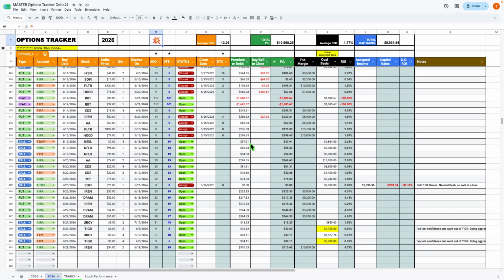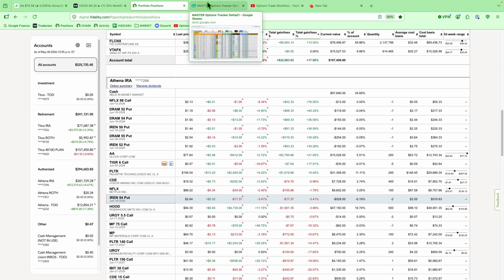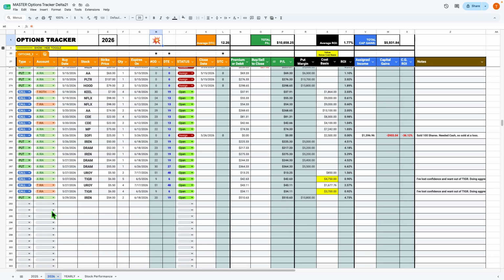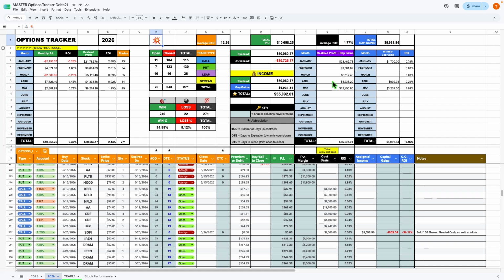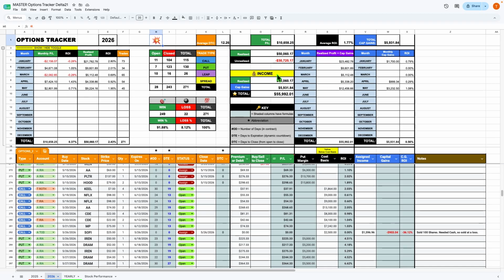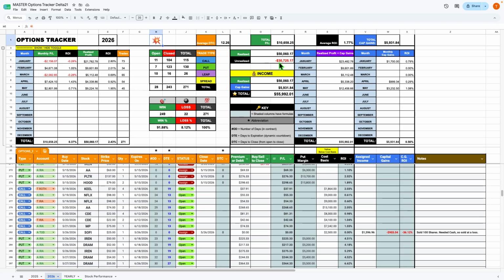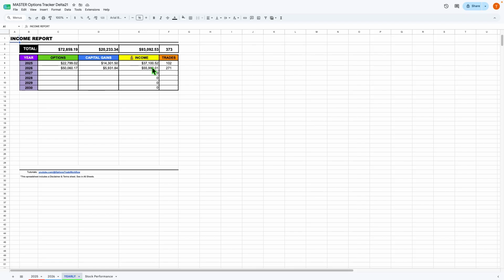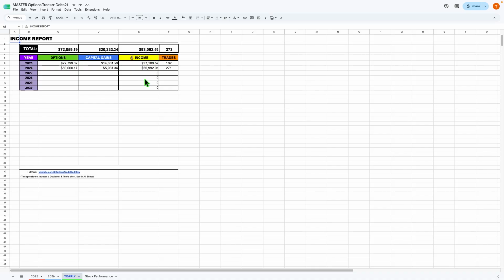March, April & May Report: How's my Options Trading going?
I’m an Options Trader on the Fidelity platform. I think it helps to see how others work—so I’m sharing my workflow and downloadable spreadsheets that I’ve made to track my progress.

In this video 👉  A combined report for the months of March, April & May of 2026 to show how I'm doing with my Options Trading.

For more information on the Free Options Tracker spreadsheet and how to download it, check out this video

I’m a member of Options Trading University, founded by Ryan Hildreth. Learn more about Ryan and his Options Trading University community